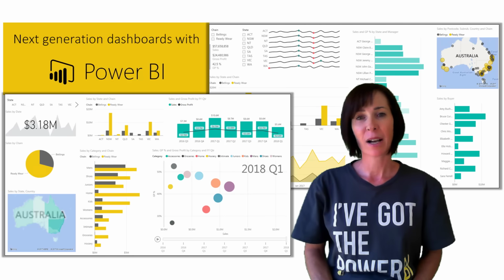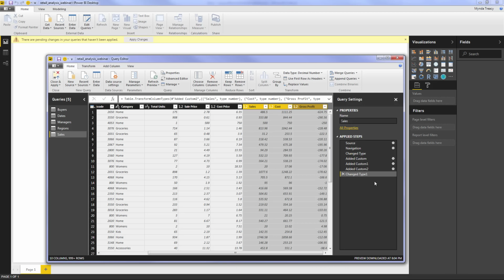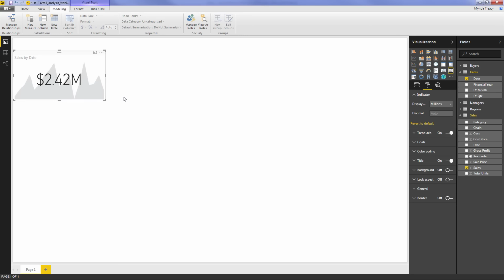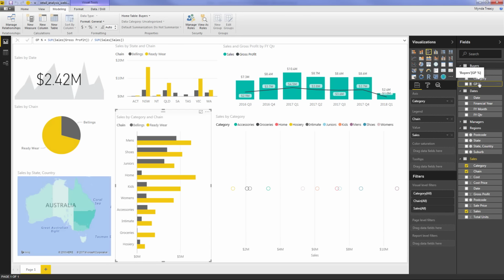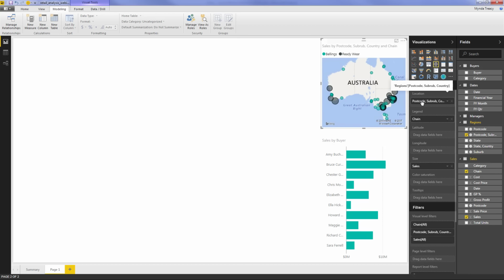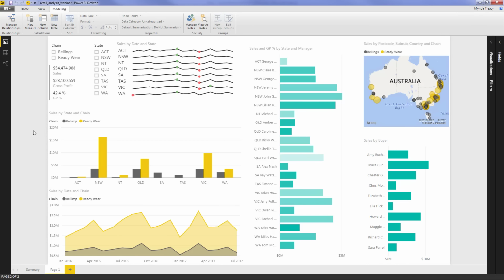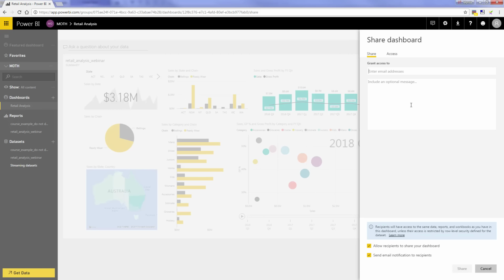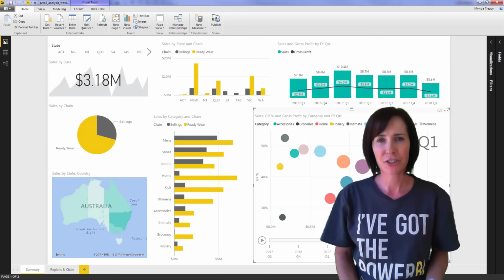How to build Power BI Dashboards - FREE Download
In this video you will learn how to create two interactive Power BI dashboards using the free Power BI tools available to everyone.

🔻 DOWNLOAD the completed Power BI Desktop file and data used in the video

⏲ TIMESTAMPS
0:00 Introduction
1:32 Data Overview
3:14 Get Data with Power Query
8:47 Overview of Power BI Desktop
9:33 Relationships
12:18 Data Summarization Types
12:52 Set Formatting & Catgories
14:15 Build Visuals for Report 1
26:56 Build Visuals for Report 2
36:47 Update Reports
39:29 Share Reports
49:42 Outro